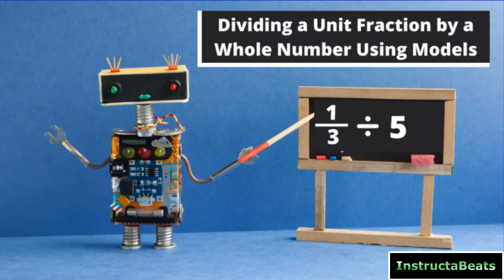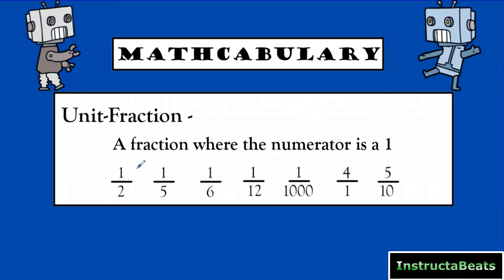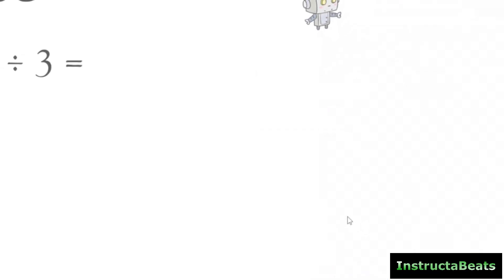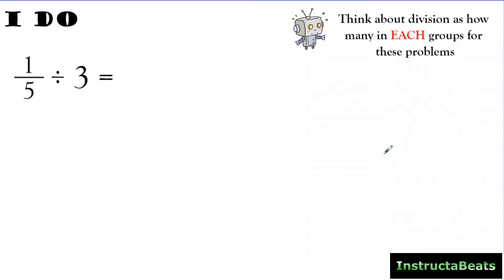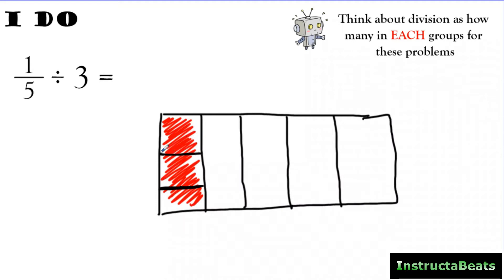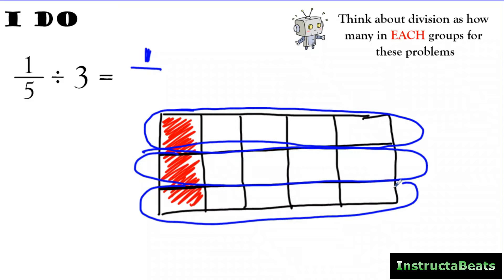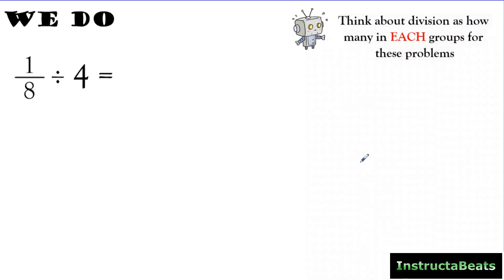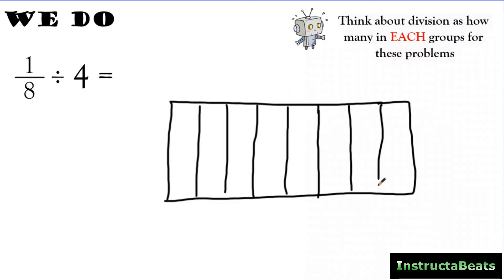Dividing a Unit Fraction by a Whole Number Using a Model - 5.NF.7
Welcome, teachers! In this Instructabeat lesson, we explore dividing a unit fraction by a whole number using an area model. We explore different types of division and how we can use that knowledge to help us divide fractions. Included in this video is guided practice. Be sure to include InstructaBeats resources and videos in your flipped classroom, pathways, playlists, and more!